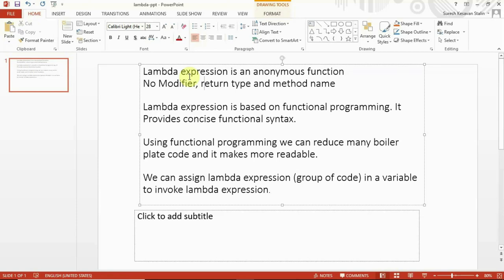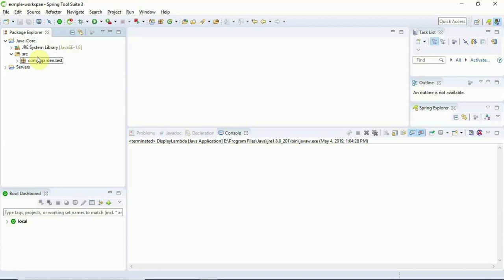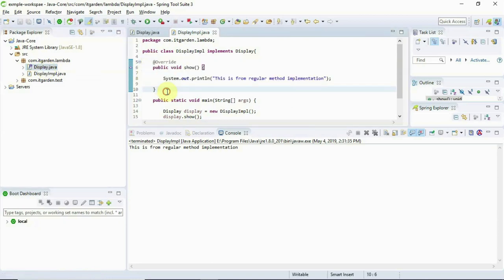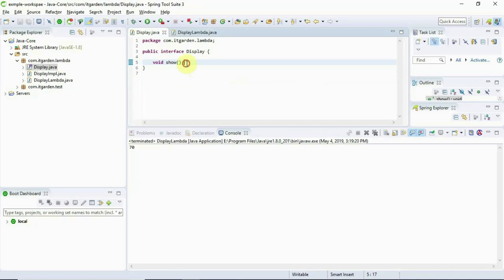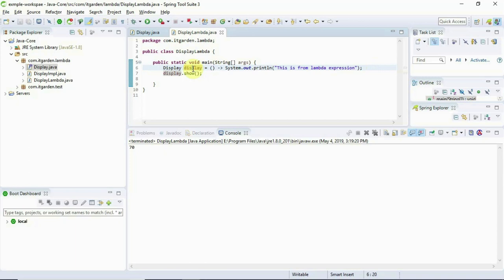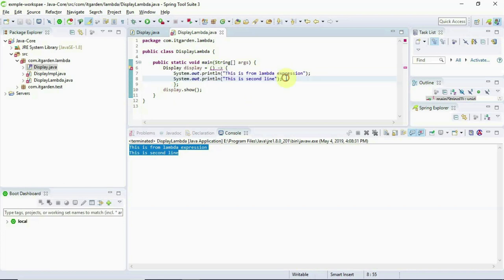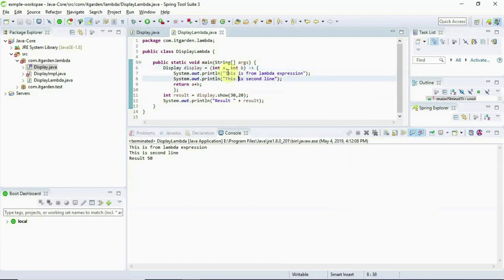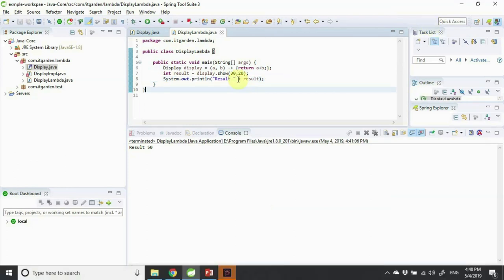Understanding Java lambda expression in 20 minutes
Click the below link to download the latest Billing System Source code.

This video explains about the Java Lambda Expression and practical implementation.
Please join following FB Gropu to collaborate more